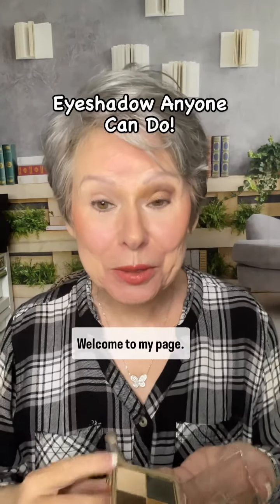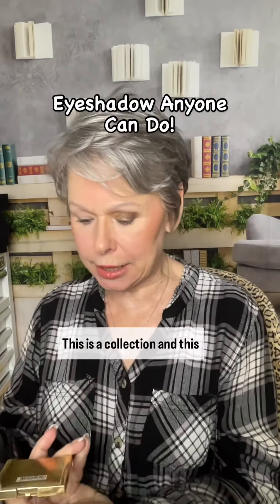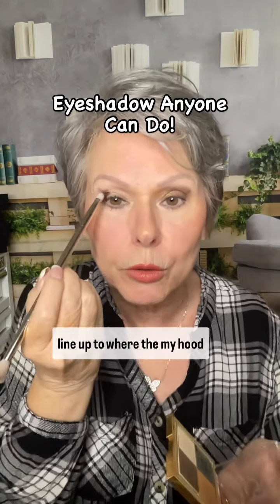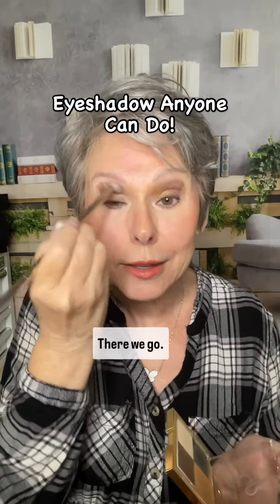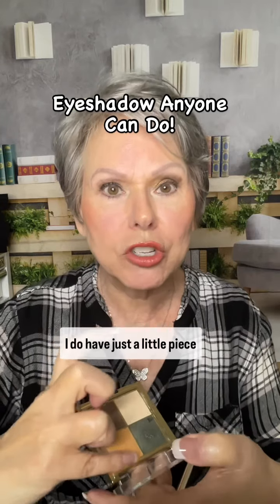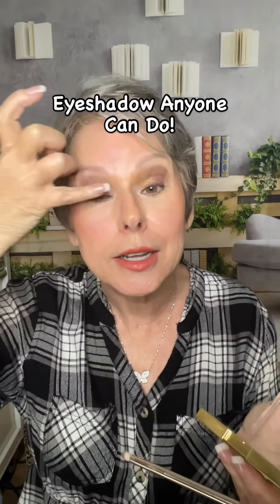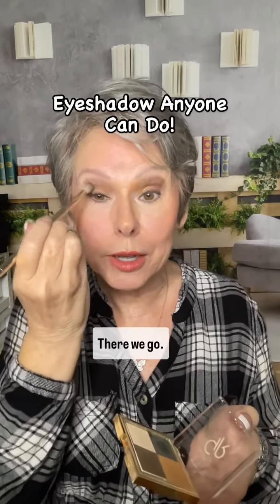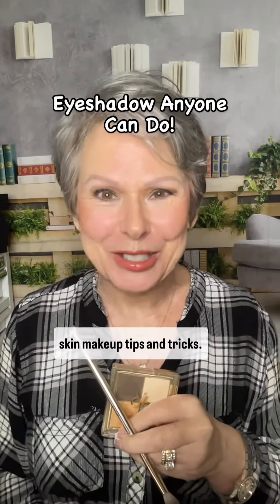Mature Skin Makeup Over 60!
Celesty is a reputable European brand and their cream is a great option for ladies who couldn’t afford to start with a Seint Pallet, but still want to use a high quality cream makeup. Feedback from those who have bought and used Celesty has been incredible, 5 stars!!! 🌟 🌟🌟🌟🌟. Comment Beauty for Link! 🔗